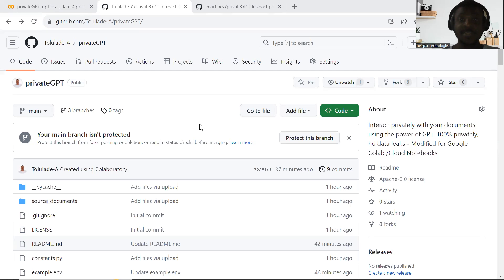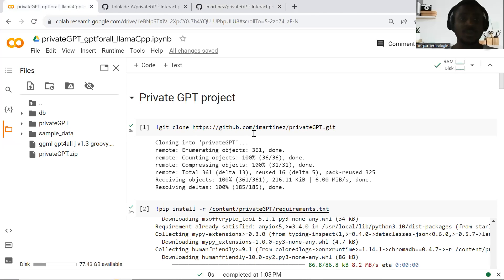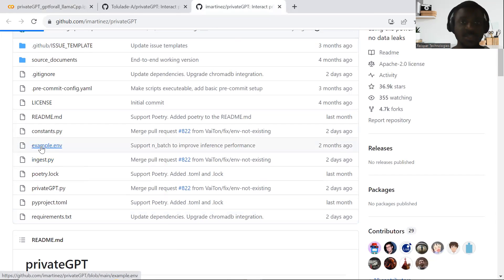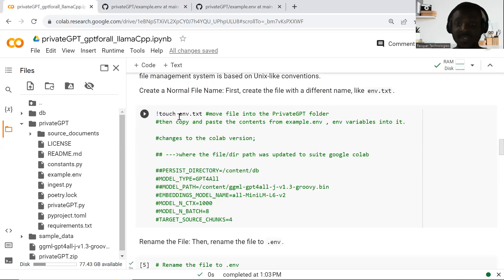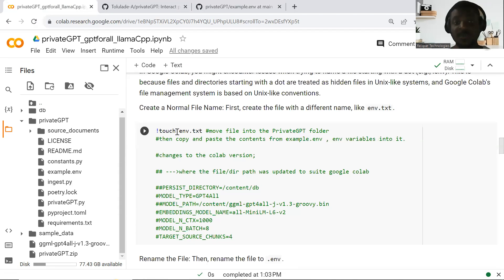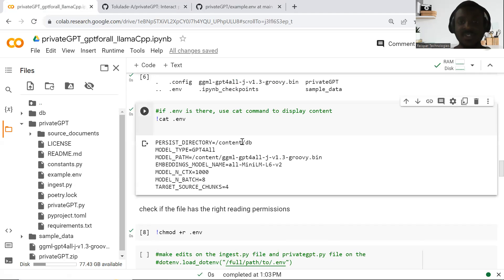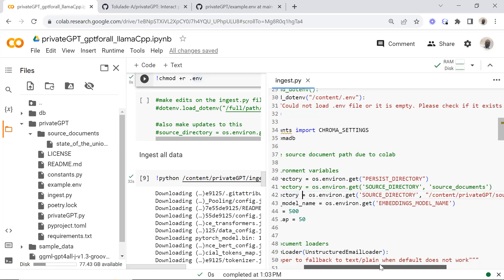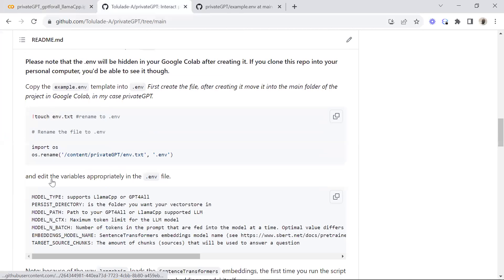Building your own PrivateGPT on Google Colab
This video addresses how you can create your own Local and Private GPT on Google Colab environment using tools like; Langchain, LLamaCpp, GPTforAll, and Sentence Transformers among others.

It shows you how to build a local GPT system that allows variety of text data formats.

Note: This video was made on the fly (hurriedly).